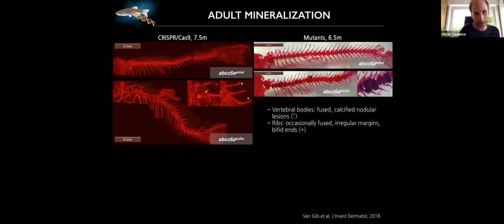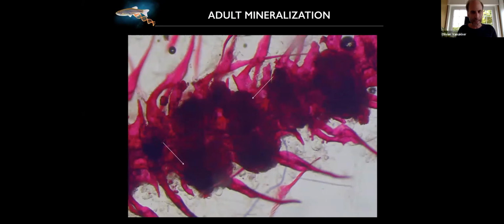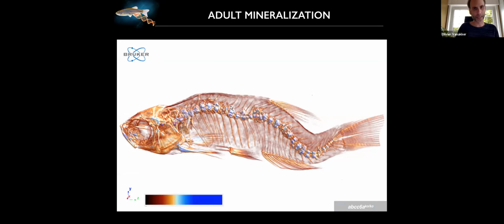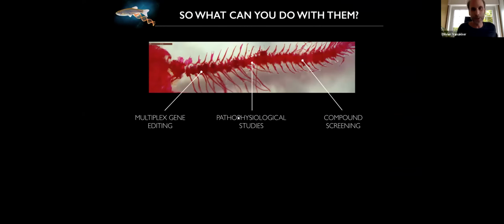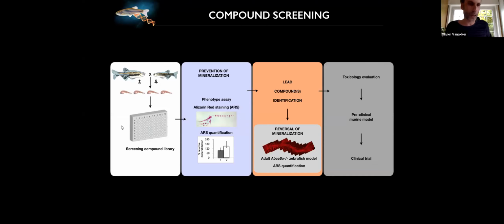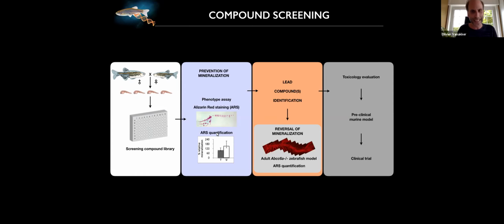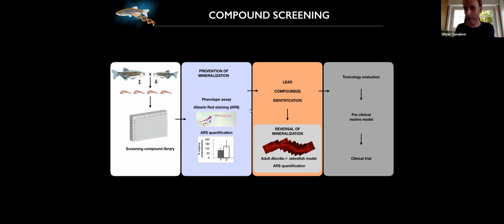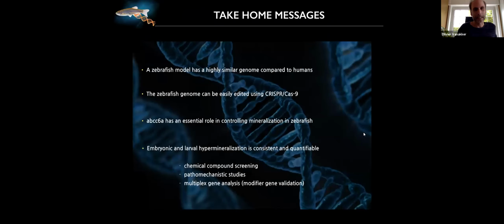Zebrafish models for PXE. A Plunge into the water.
Olivier Vanakker, PhD, Geneticist, Ghent University Hospital, and PXE International advisor